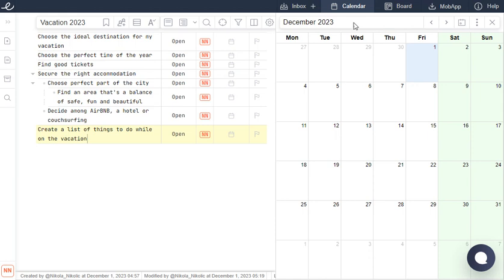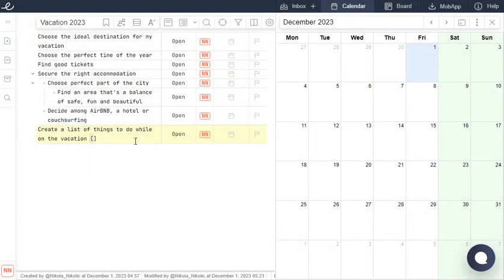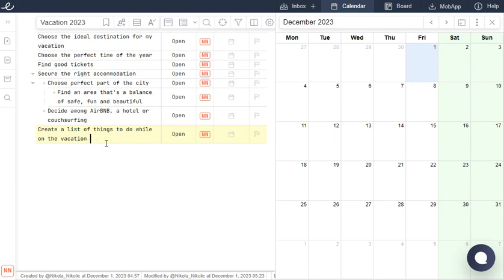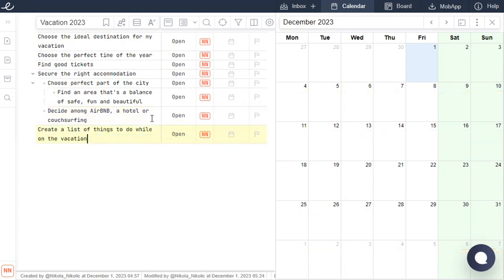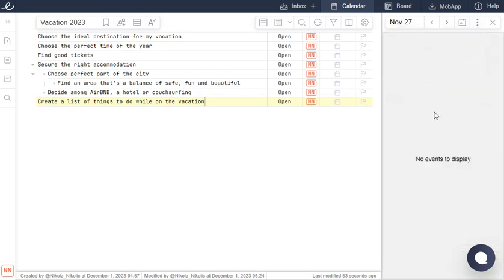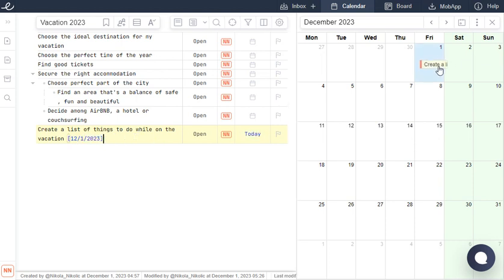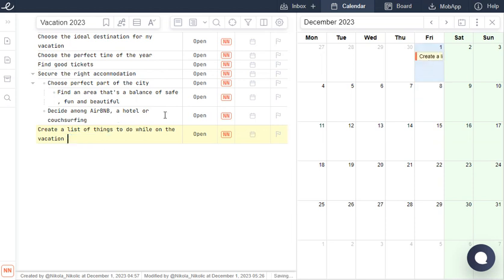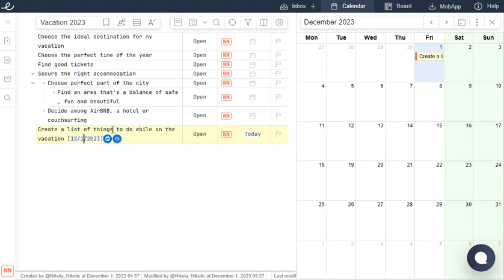Lesson3: Dates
In the third video of the Elin Task Manager series, users are introduced to the art of time management through effective date handling and calendar integration. This tutorial unveils the powerful features that Elin offers to streamline task scheduling and ensure deadlines are met with ease.

Elin's intuitive interface allows users to assign specific dates to tasks, providing a visual timeline for project progression. By working with due dates, users can prioritize tasks and stay on top of their commitments. The calendar integration feature further enhances this capability, offering a consolidated view of all tasks and their respective deadlines.

Whether planning short-term goals or mapping out long-term projects, the video demonstrates how Elin's date management functionality adapts to various timeframes. Users can easily set reminders and notifications, ensuring they never miss a deadline and maintaining a proactive approach to their tasks.

The integration of a calendar into the task management process adds an extra layer of efficiency. Users can view and manage their tasks directly within the calendar interface, offering a holistic perspective on their workload and facilitating better planning and resource allocation.

As viewers engage with the video, they'll gain valuable insights into harnessing the full potential of Elin's date management and calendar features. This knowledge empowers users to take control of their time, optimize task scheduling, and ultimately boost productivity.